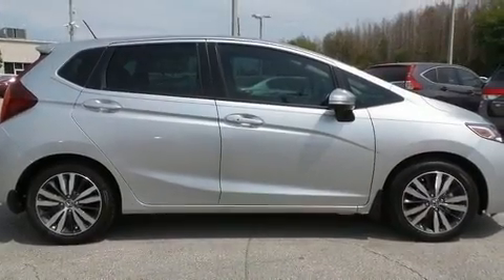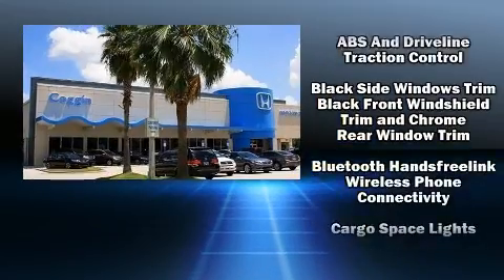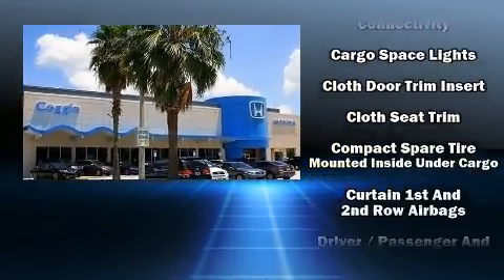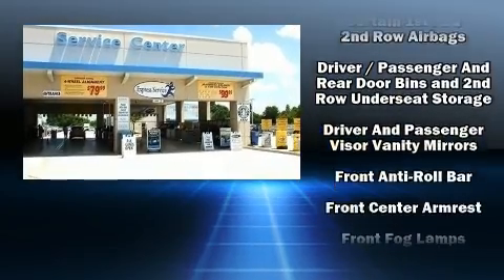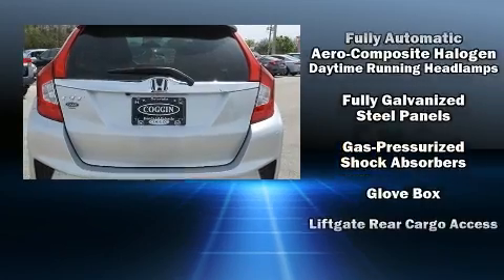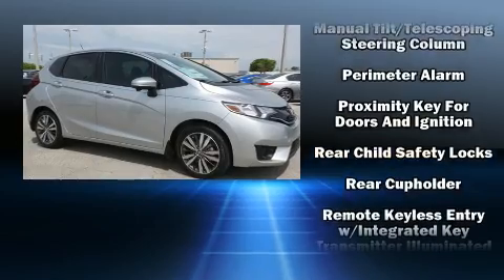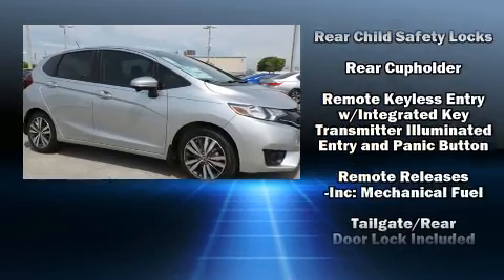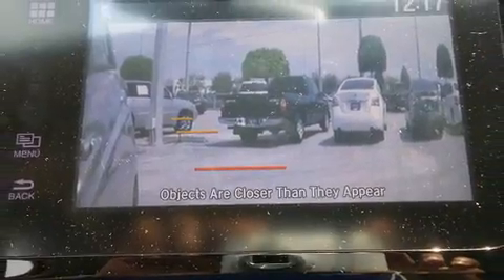2016 Honda Fit EX in Orlando, FL 32837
11051 S Orange Blossom Trail

The 2016 Honda Fit. This 4 door, 5 passenger hatchback is waiting for you to take home! It features a front-wheel-drive platform, an automatic transmission, and an efficient 4 cylinder engine. Top features include remote keyless entry, a rear window wiper, 1-touch window functionality, a tachometer, fully automatic headlights, power door mirrors, cruise control, and air conditioning. Storage solutions are integrated throughout the interior, demonstrating thoughtful attention to detail. For drivers who enjoy the natural environment, a power moon roof allows an infusion of fresh air. Audio features include a CD player with MP3 capability, steering wheel mounted audio controls, and 6 speakers, enhancing the audio experience throughout the interior. Honda also prioritized safety and security with features such as: dual front impact airbags with occupant sensing airbag, head curtain airbags, traction control, a security system, and ABS brakes. Brake assist technology provides extra pressure when applying the brakes. We have the vehicle you've been searching for at a price you can afford. Please don't hesitate to give us a call.